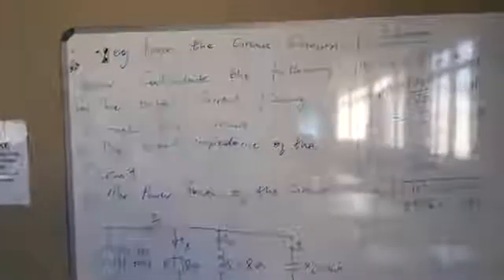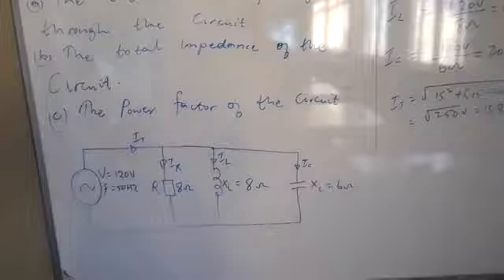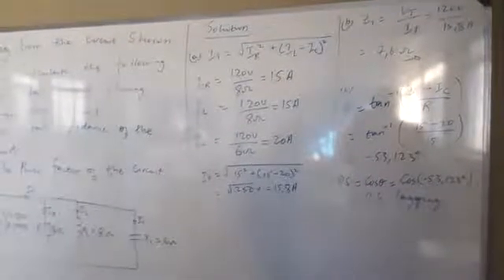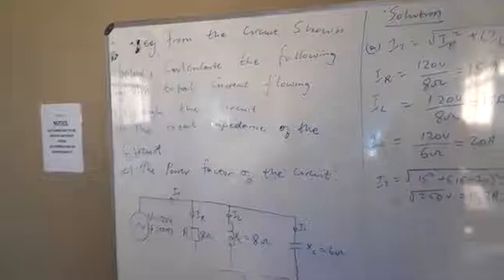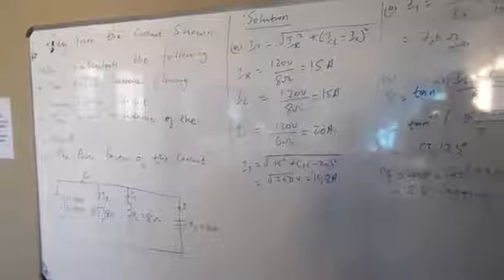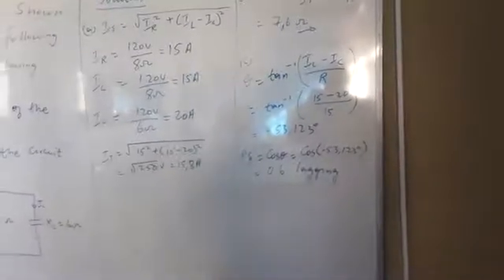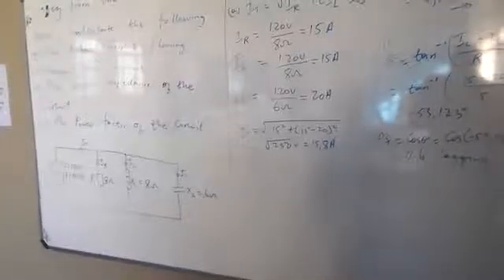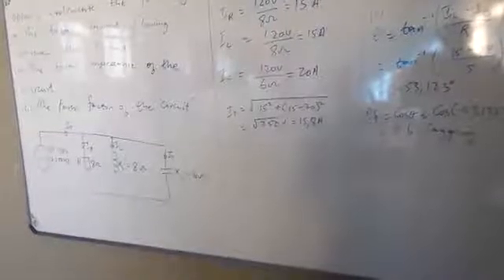Power factor and Parallel RLC circuit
Learn how to calculate power factor in parallel RLC circuits